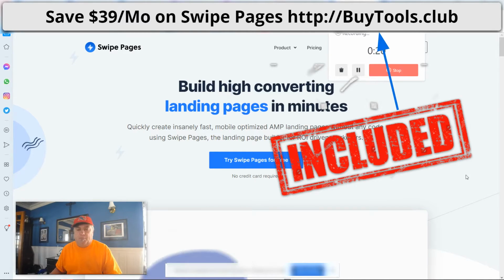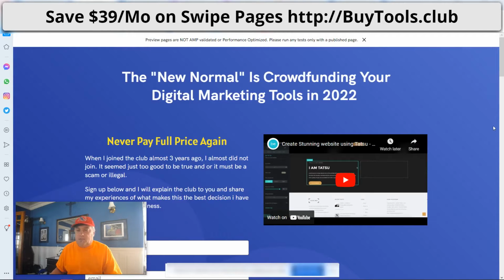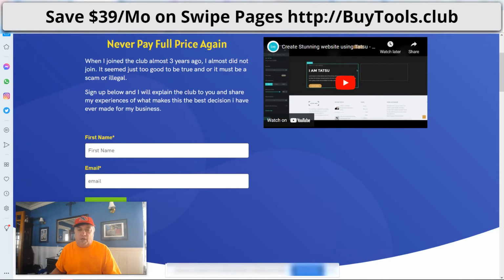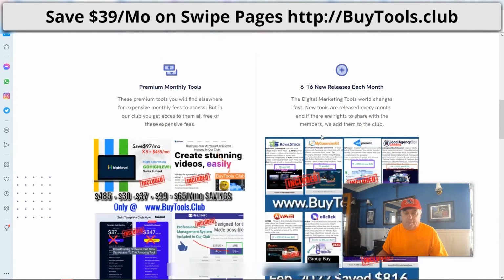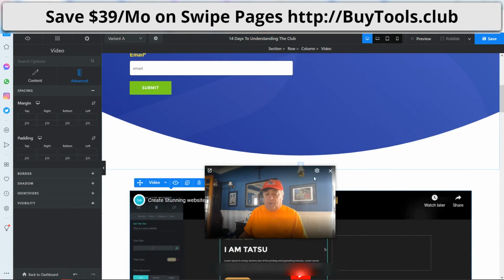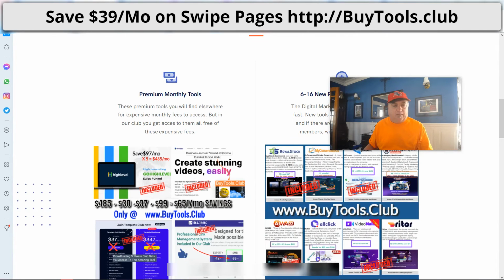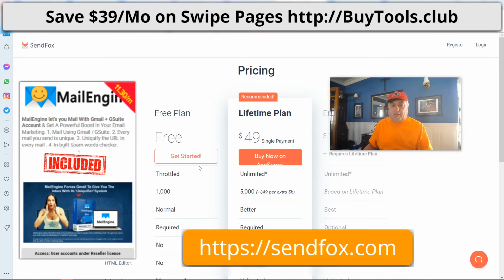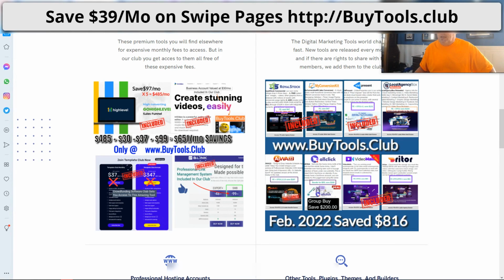Get Swipe Pages In The Club And Save $39/Mo. Excellent Landing Page Builder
Swipe pages is a landing page builder that builds AMP-ready pages that Google Loves and So Will Your Customers. This has been added to our club and has a real-life value of $39/Mo.  Get it as part of your membership to our digital marketing tools club

In this video, I am going to walk you through the back end of Swipe Pages and what it can do.

This can replace other tools like lead pages or click funnels as your landing page creator.

So far I am loving it.